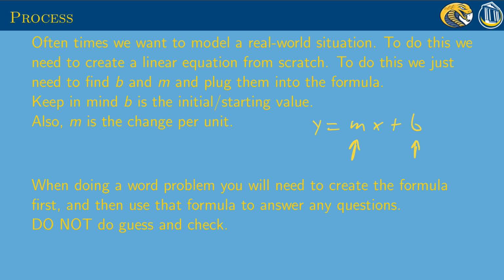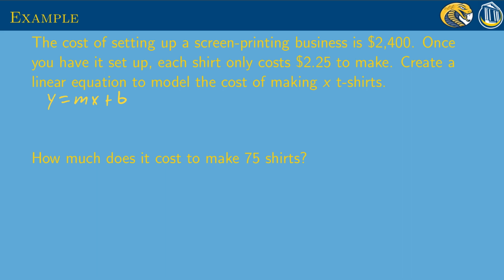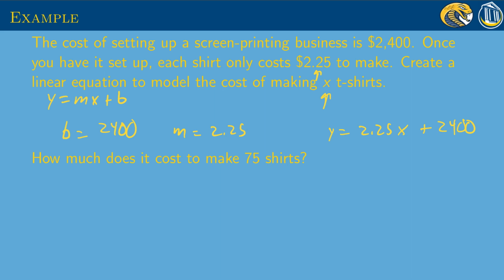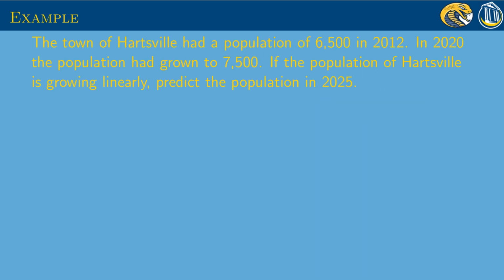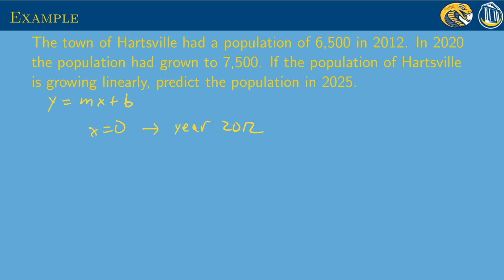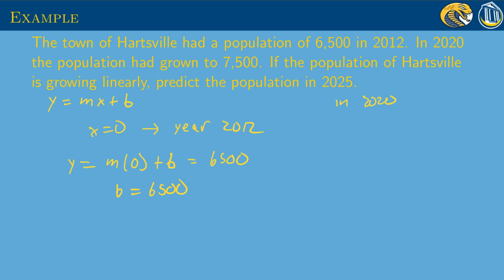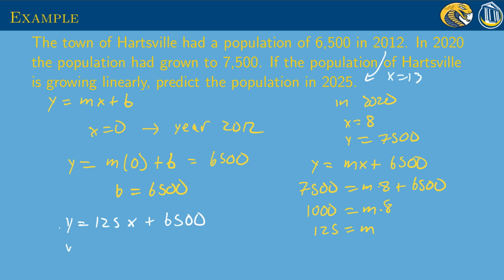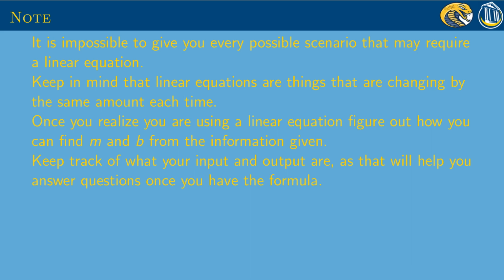Algebra Skills 2: Creating Linear Equations